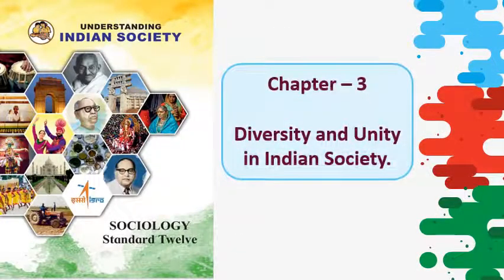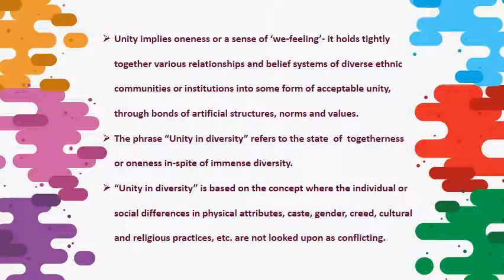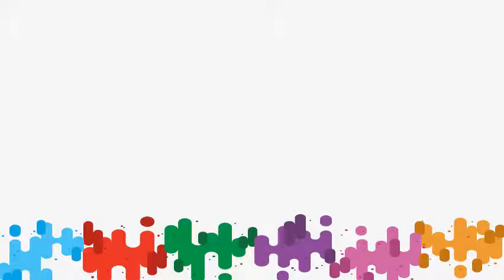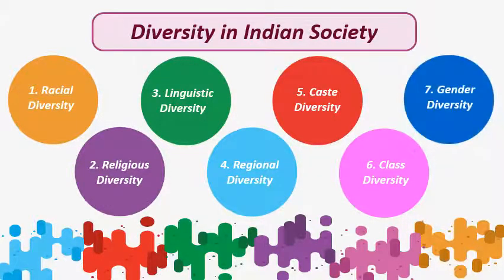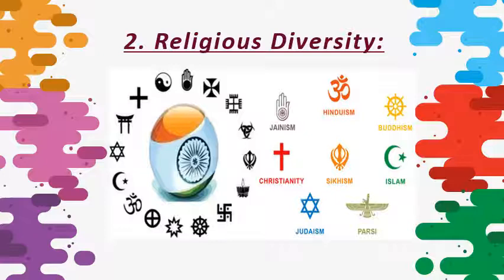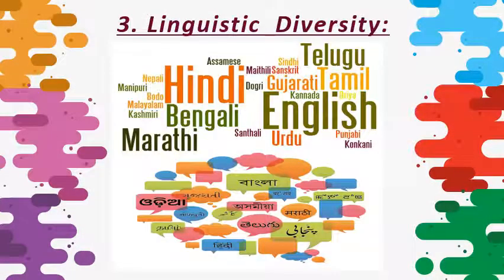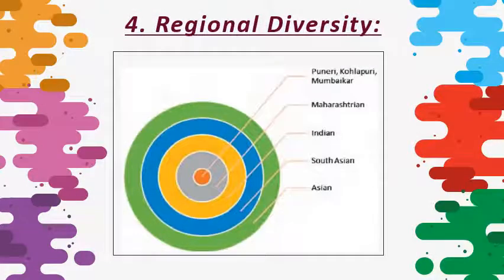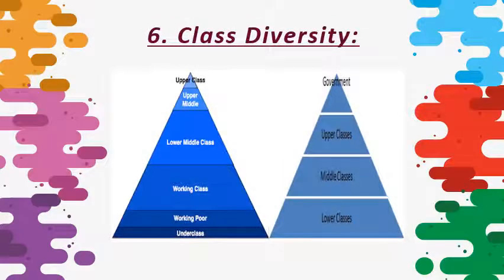SOCIOLOGY- XII ARTS, Chap- 3 Diversity and Unity in Indian Society, Part-1